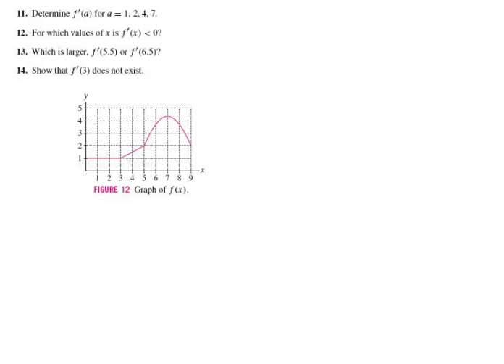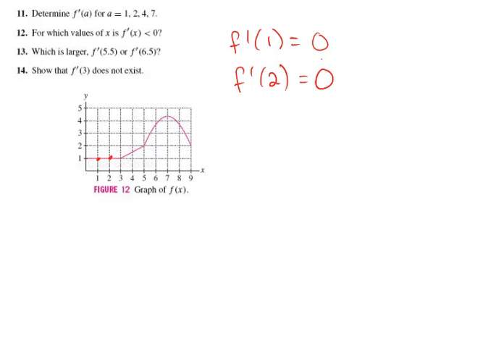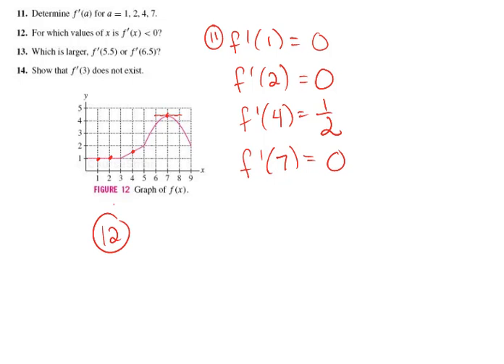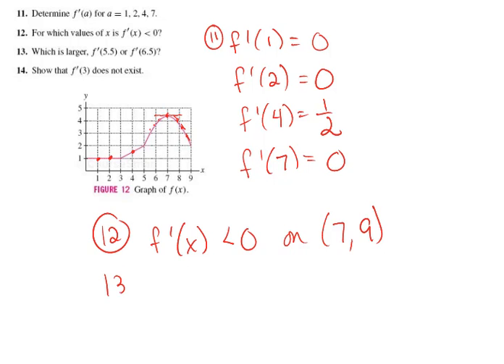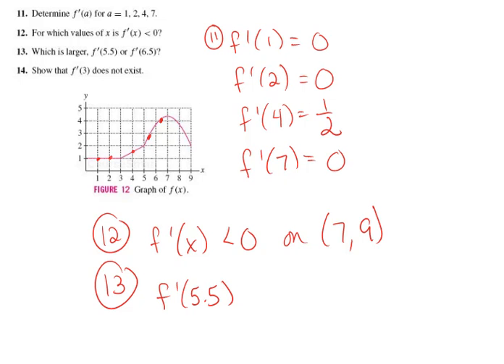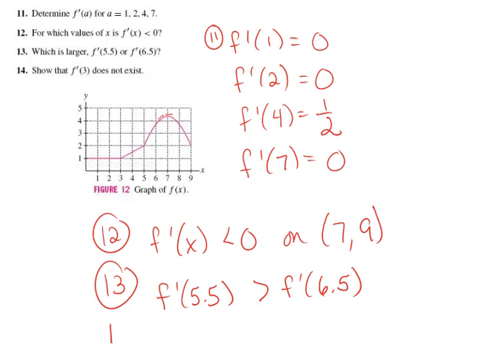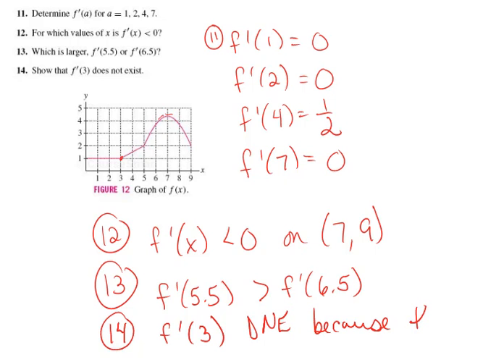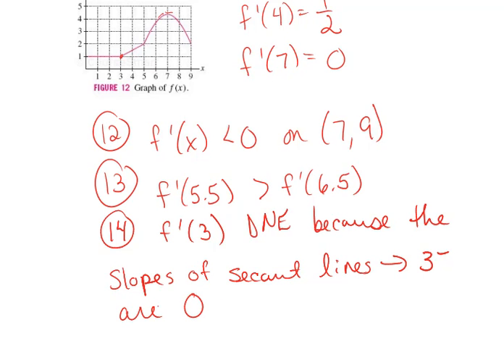1321_3_11_14